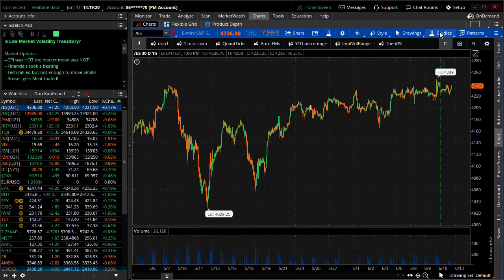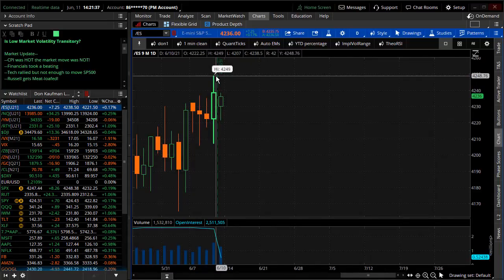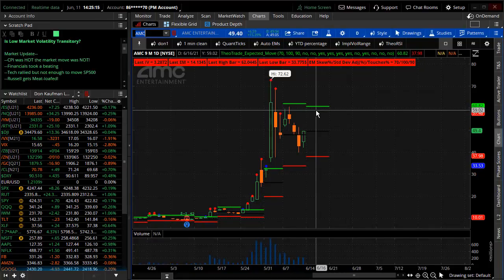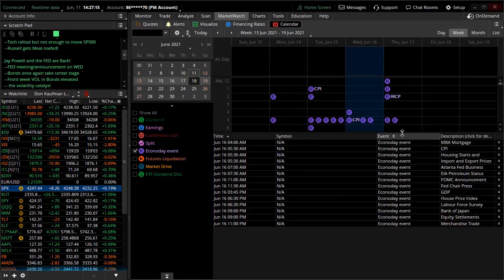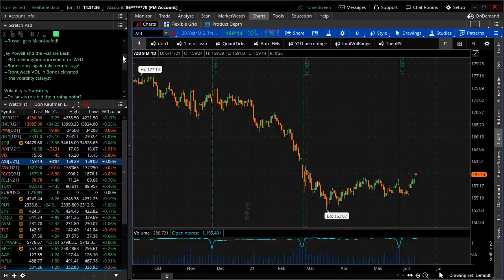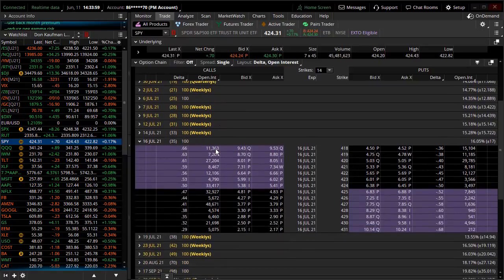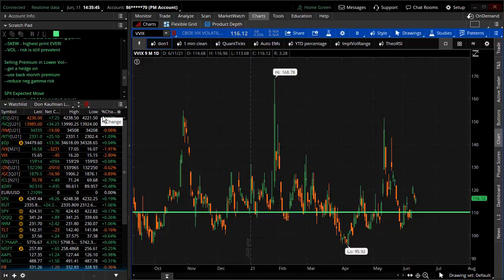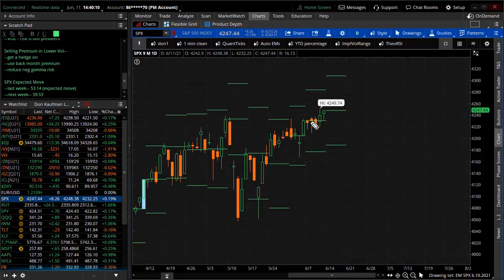Is Low Market Volatility Transitory?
Market Update--
--CPI was HOT the market move was NOT!
--Financials took a beating
--Tech rallied but not enough to move SP500
--Russell gets Meat-loafed!

Jay Powell and the FED are Back!
--FED meeting/announcement on WED
--Bonds once again take center stage
--Front week VOL in Bonds elevated
-- the volatility catalyst

Volatility is Transitory!
--Dollar - is this bid the turning point?
--SKEW - highest print EVER!
--VOL - risk is still prevalent

Selling Premium in Lower Vol--
--get a hedge on
--use back month premium
--reduce neg gamma risk

SPX Expected Move
--last week-- 53.14 (expected move)
--next week-- 59.53